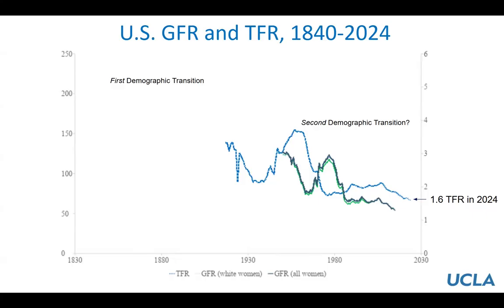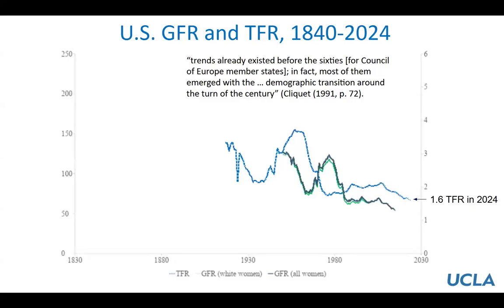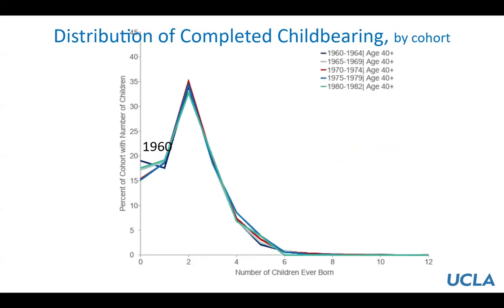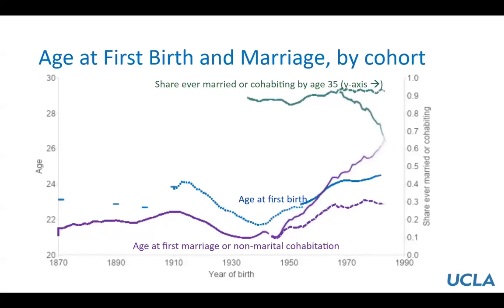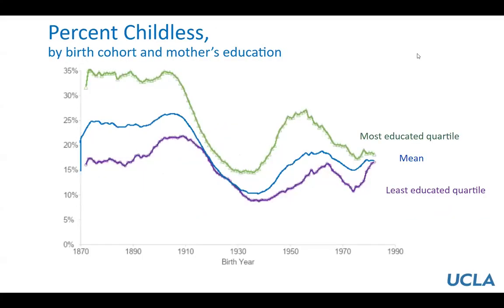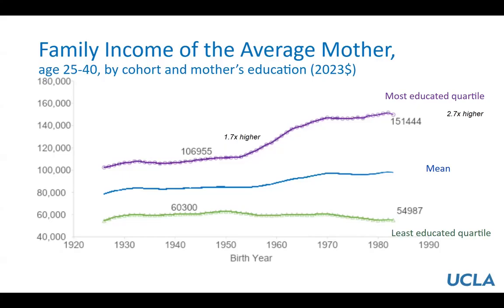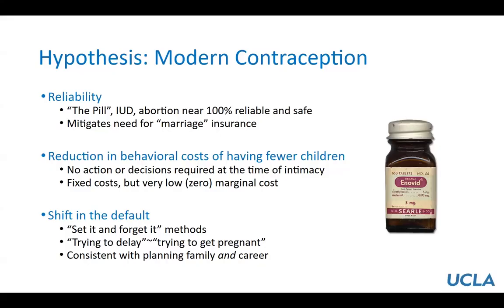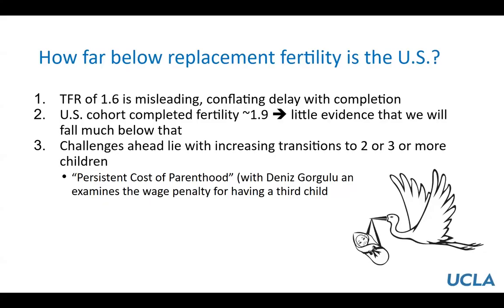Fertility and Demographic Change Miniconference | Martha Bailey (UCLA)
Fertility and Demographic Change Miniconference

“Is there a Case for a Second Demographic Transition?” Martha Bailey University of California, Los Angeles Friday October 17, 2025.